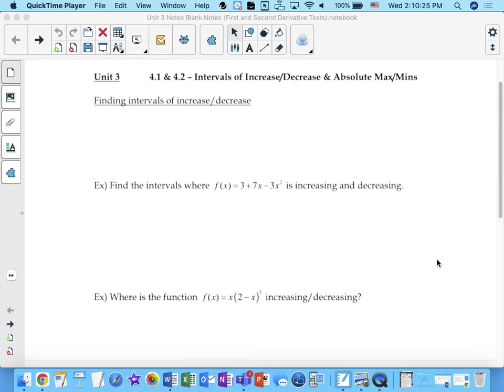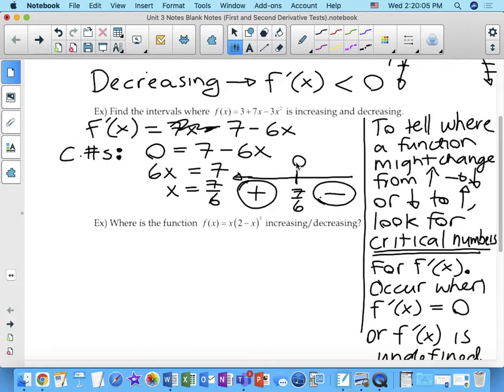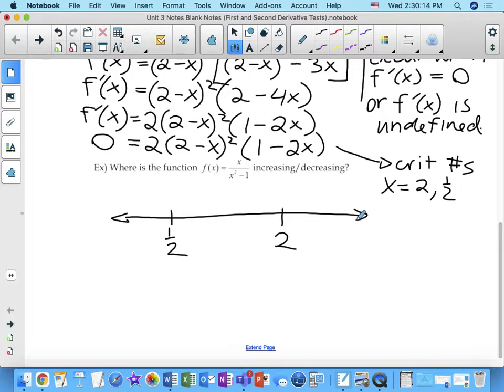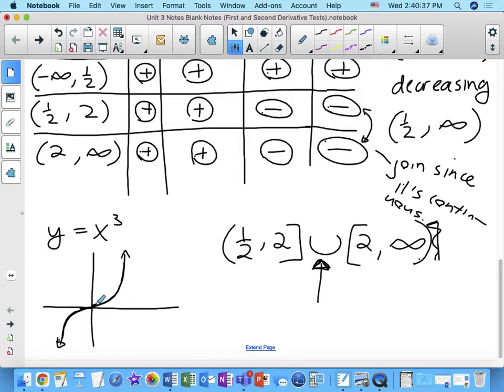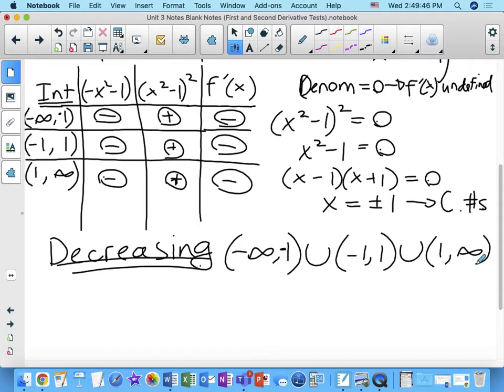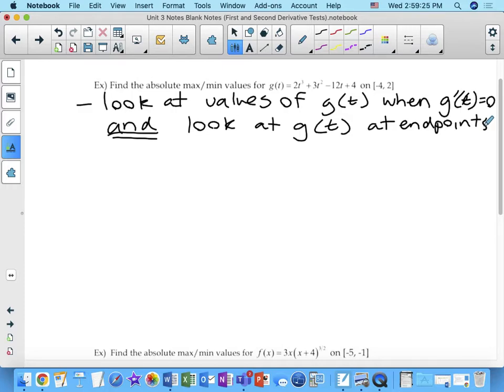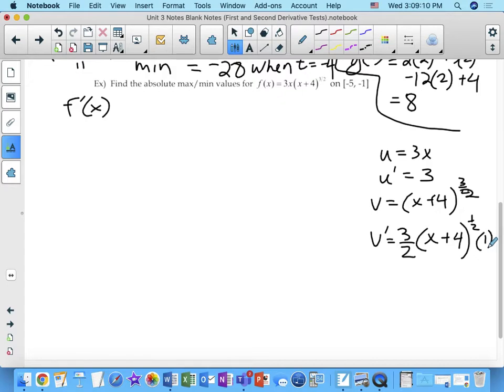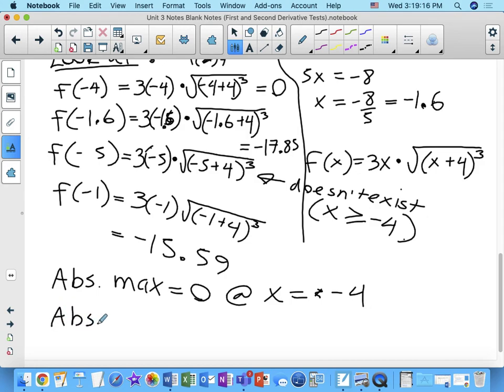Math 31 - Intervals in Increase/Decrease and Max/Mins (March 10)